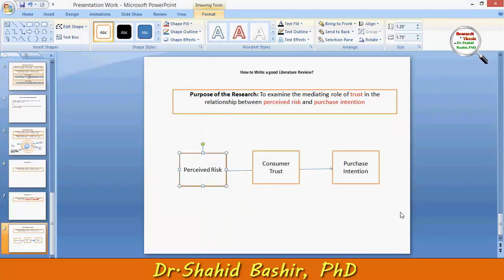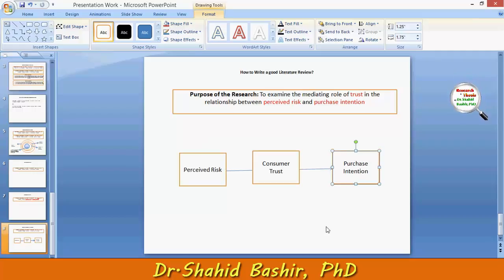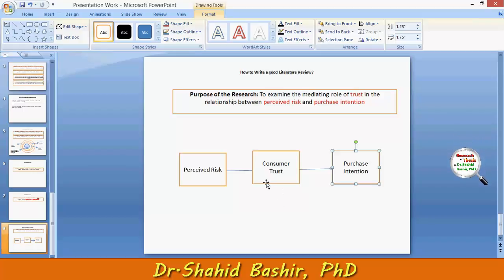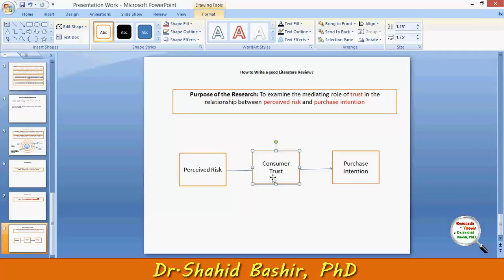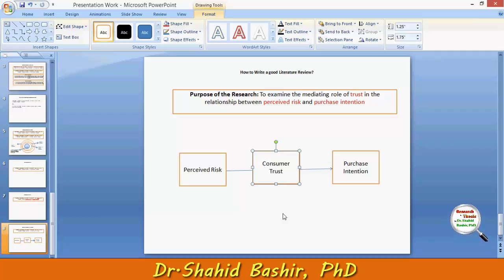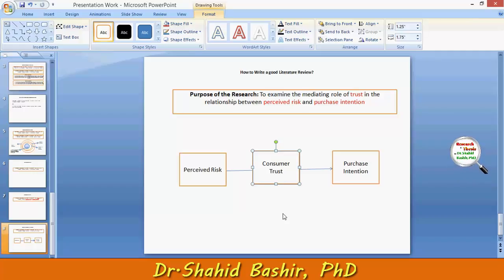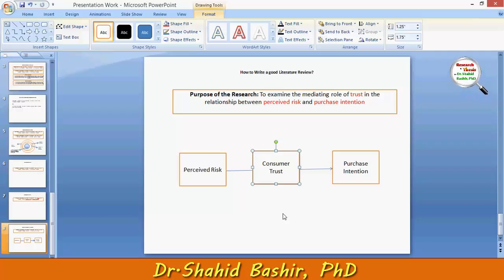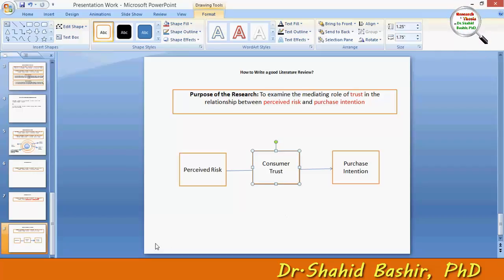How to write a good literature review Part-2 by Dr.Shahid Bashir, PhD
Watch How to write a good literature review Part-2 by Dr.Shahid Bashir, PhD- Research and Thesis

quantitative research,
fundamental research,
fundamental reggae,
fundamental research in hindi,
fundamental results,
reading fundamental,